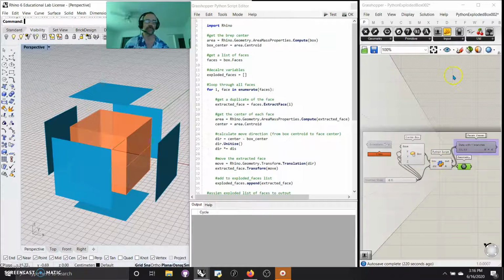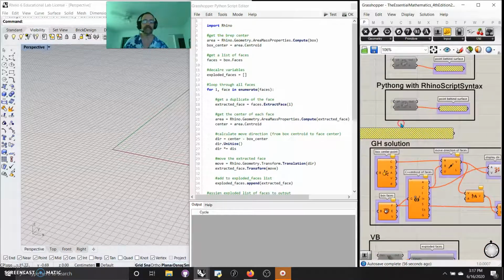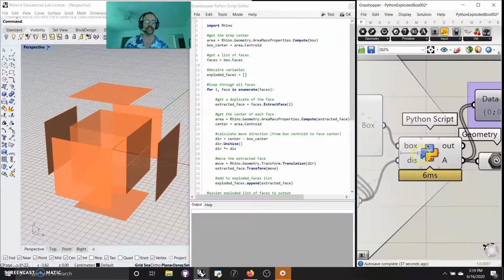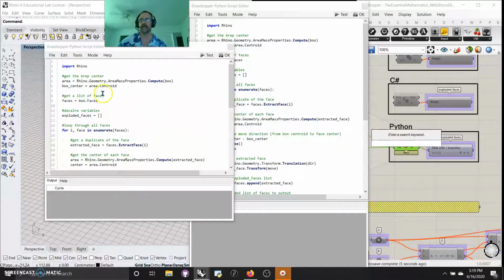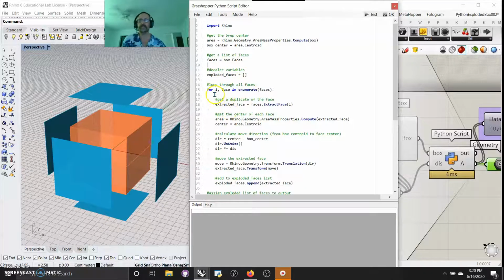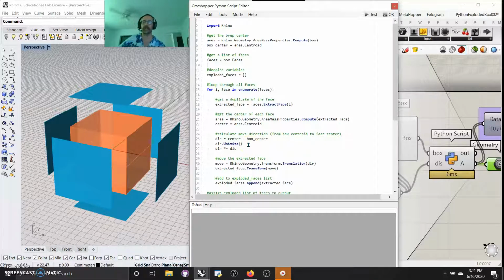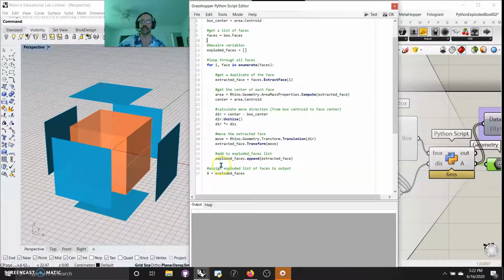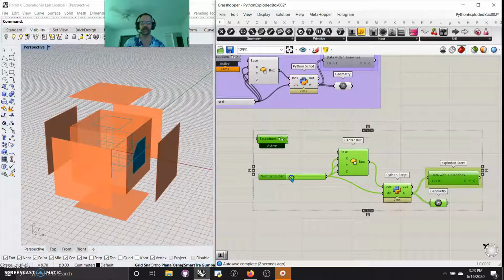GHPYTHON: ESSENTIAL MATHEMATICS (explodedBox) 002 - remember to set type hints!